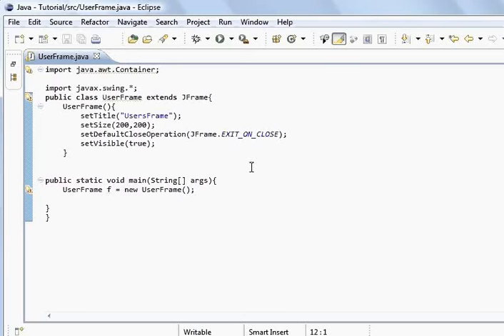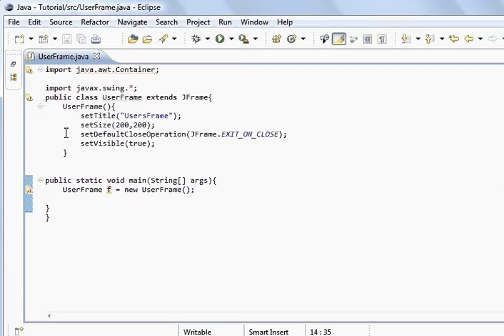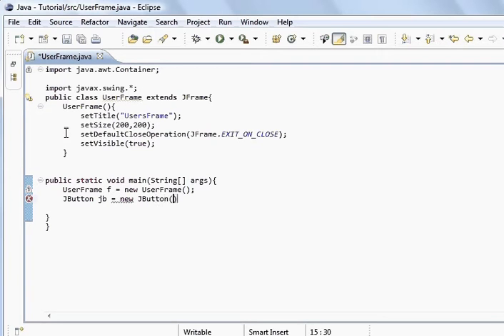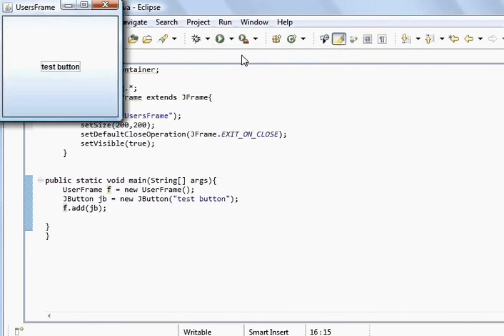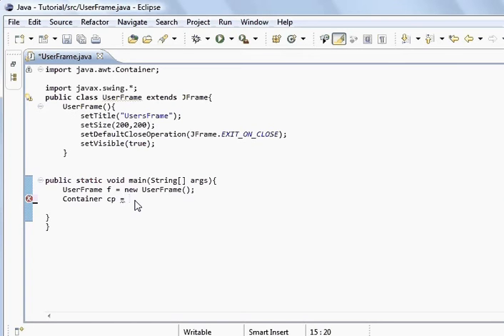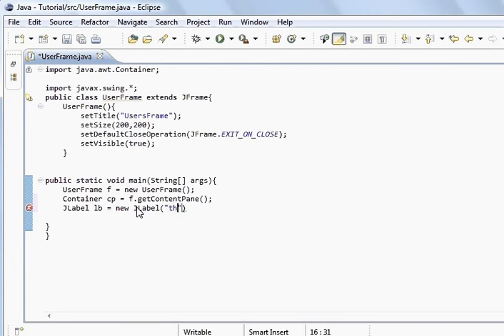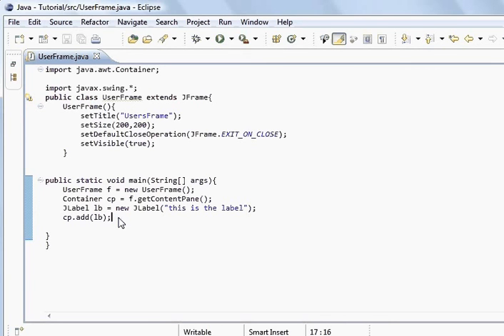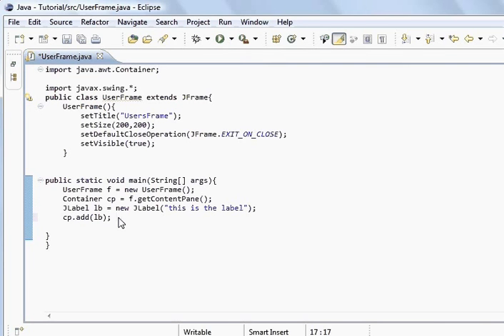Java programming Lesson 58 GUI : Adding components with getContentPane() JFrame method.